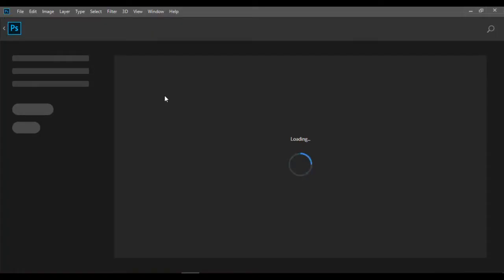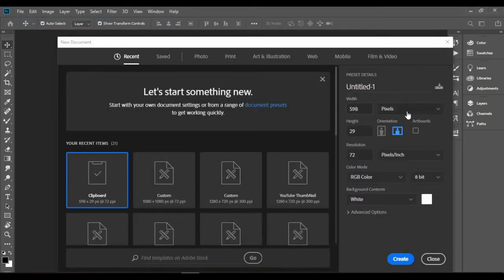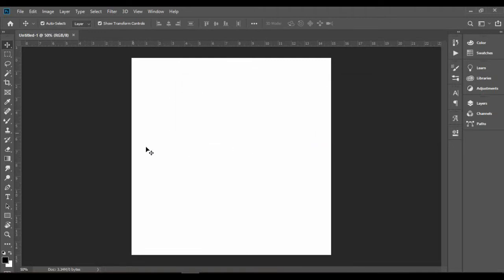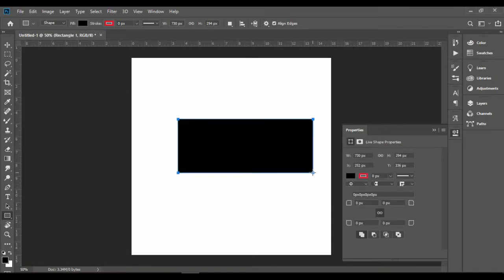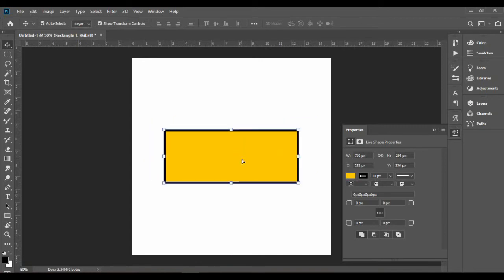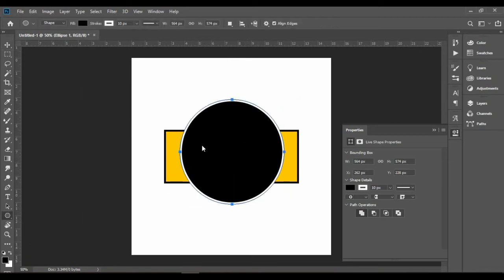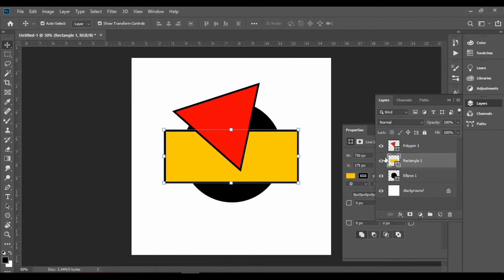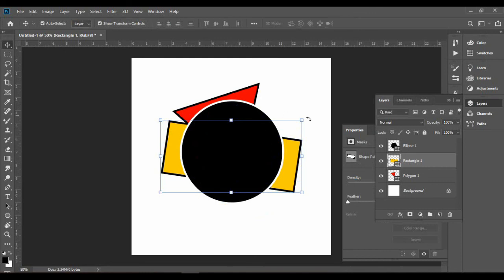Introduction to the Panels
Don't fear the interface of Photoshop. Approach it with confidence. Let's draw our first shapes.